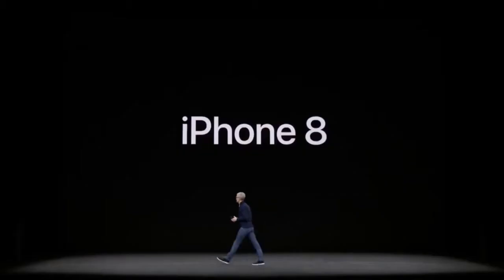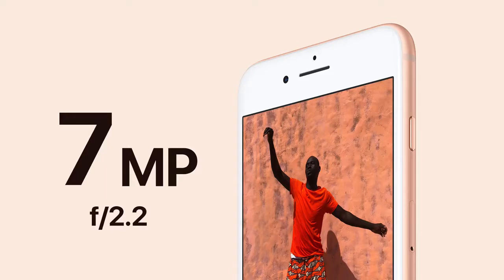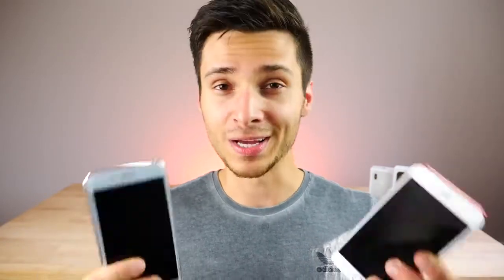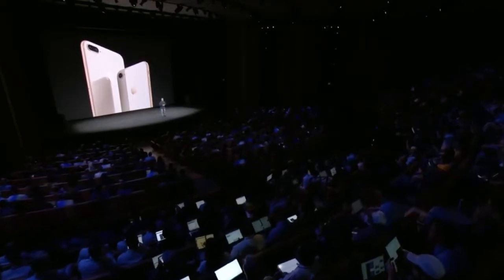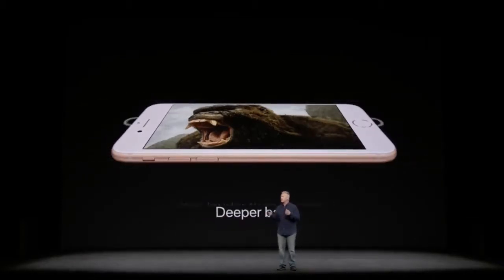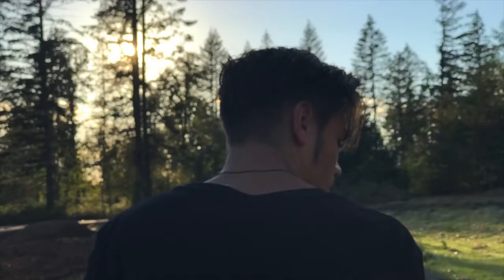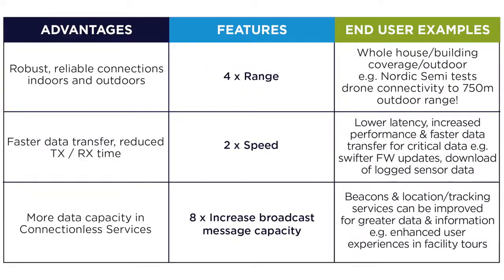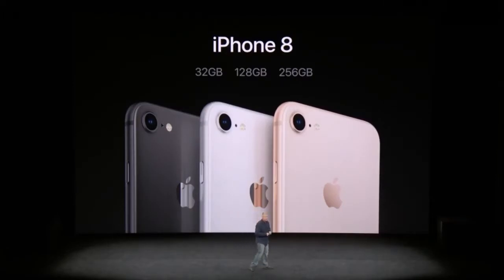iPhone 8 8 Plus vs iPhone 7 7 Plus Worth Upgrading